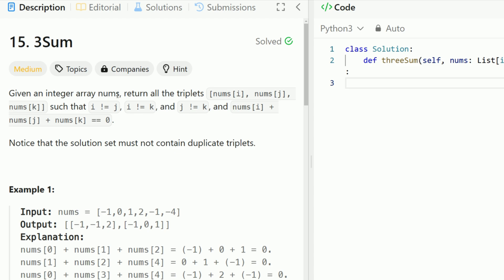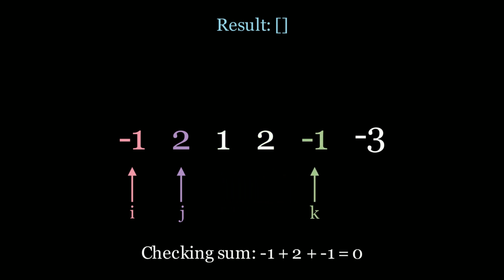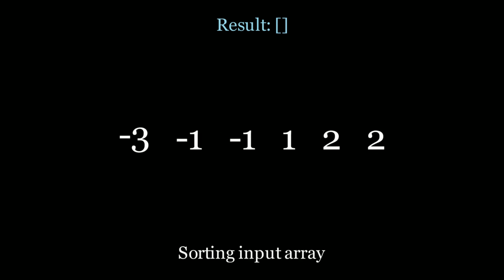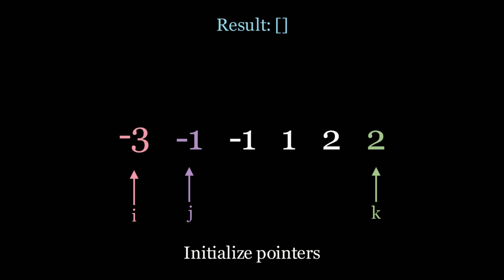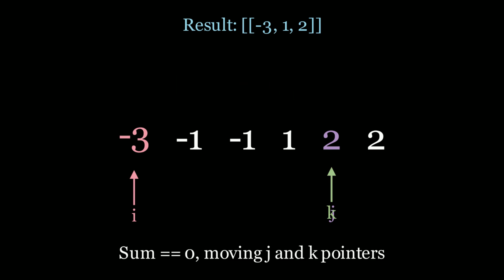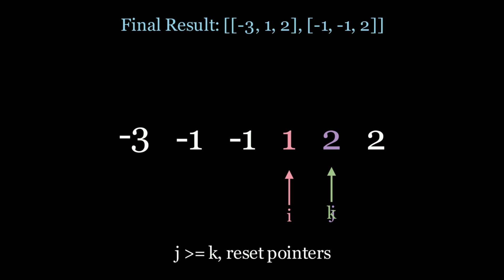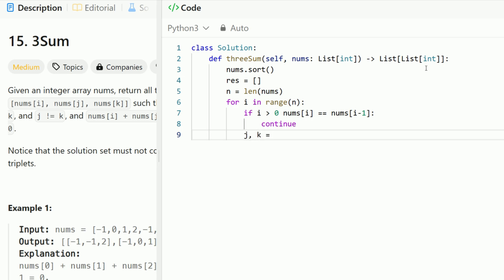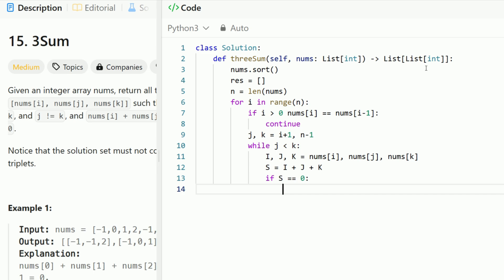[Animated] LeetCode 15 3Sum | Blind 75 | Two Pointer Technique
Today, we’re solving LeetCode 15 3Sum on the LeetCode Blind 75 list using the Two Pointer Technique

🕒 Timestamps 🕒
0:00 - Problem Statement
1:20 - Brute Force Solution
2:13 - Optimal Solution
7:35 - Coding Implementation